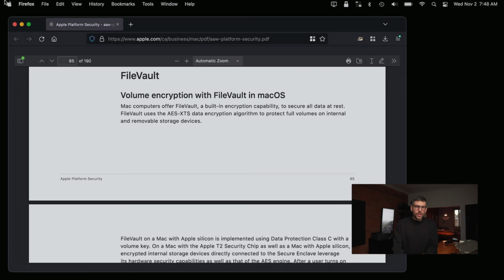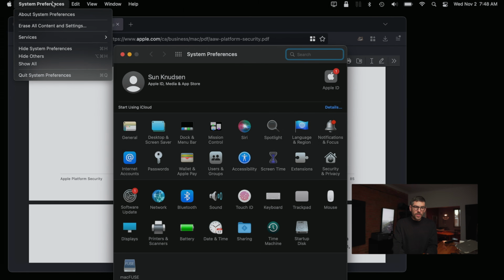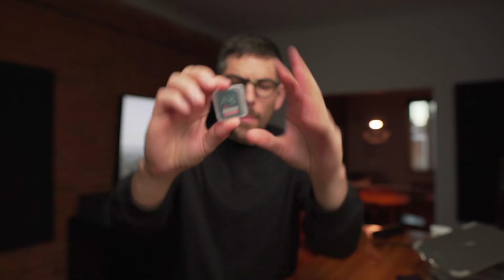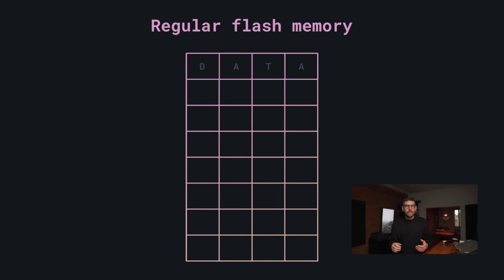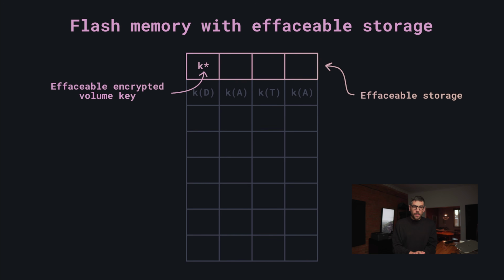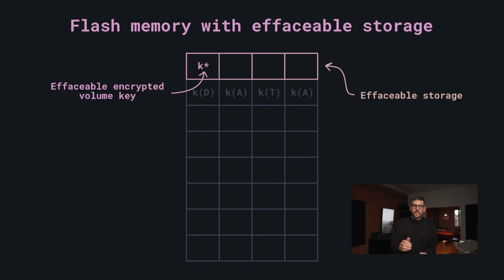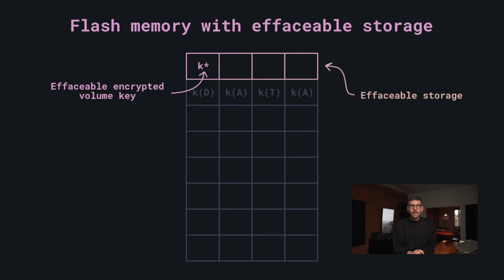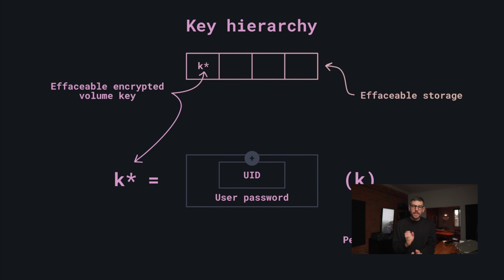Does “Erase All Content and Settings” actually wipe user data on macOS?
In this episode, we explore if “Erase All Content and Settings” actually wipes user data on macOS.